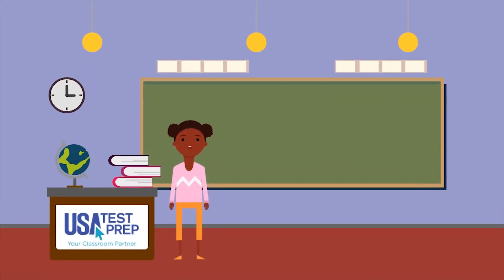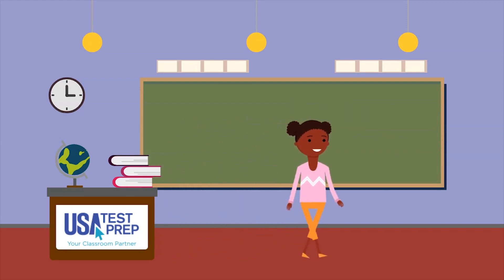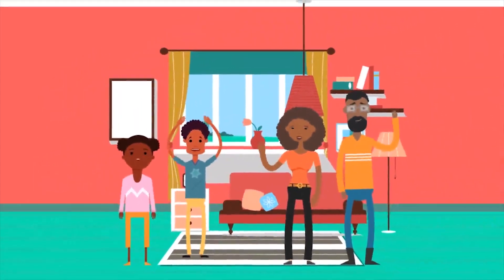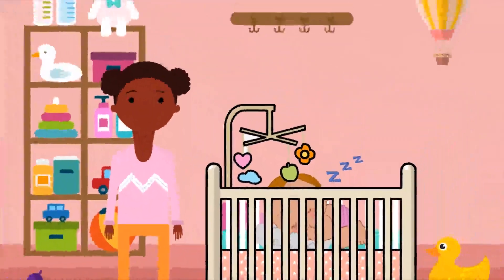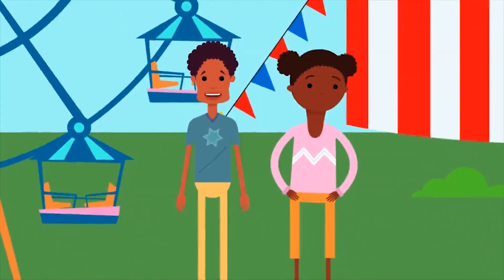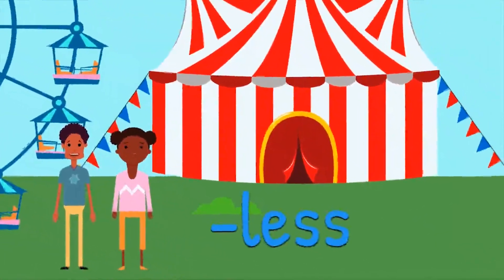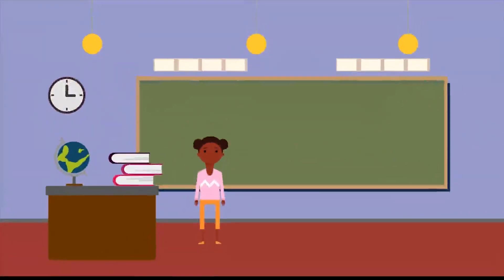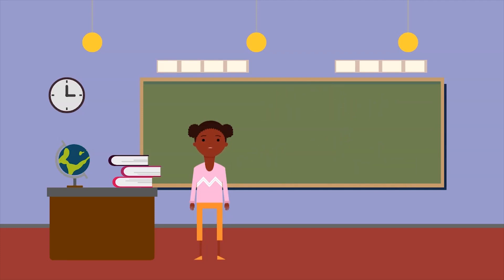2nd Grade - Reading - Prefixes and Suffixes - Topic Video Part 2 of 2